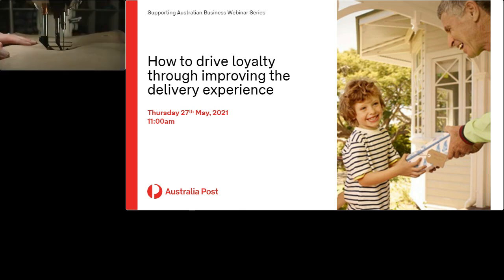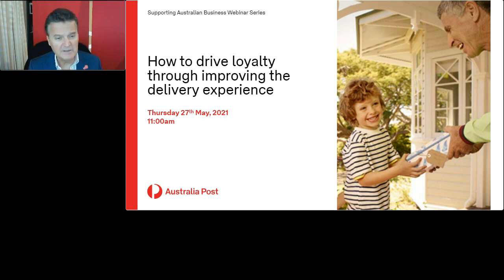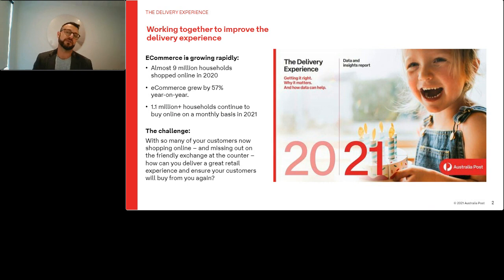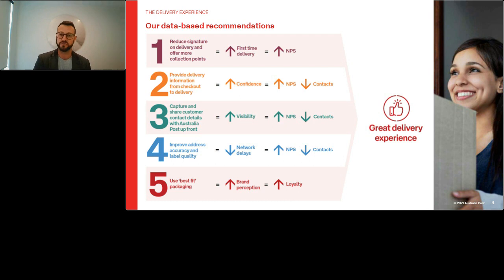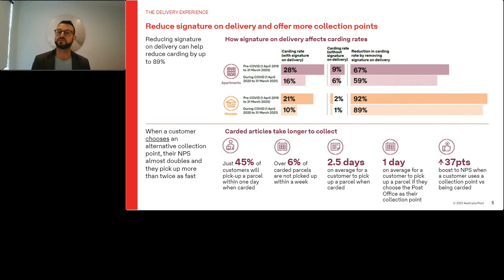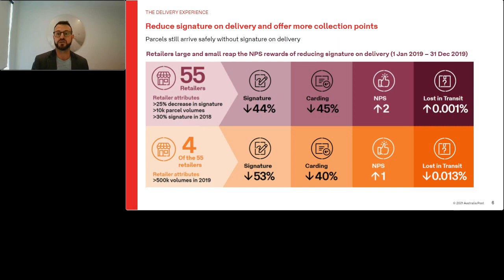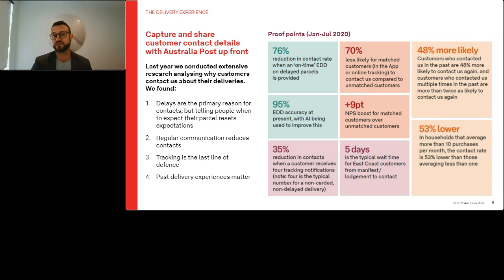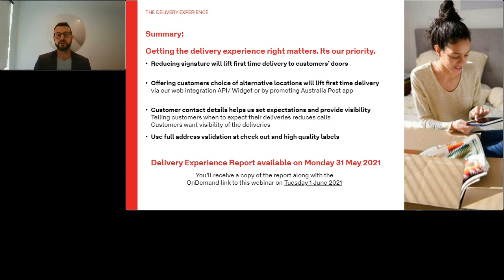How to drive loyalty through improving the delivery experience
With so many shoppers now purchasing items without the friendly face-to-face interactions they're used to, how can you make sure you're giving shoppers a positive experience and encourage them to shop with you again?

In this webinar, Australia Post’s GM of Data Science, Silvio Giorgio, shares key findings from Australia Post’s Delivery Experience report which can help guide businesses as they fine-tune their delivery experience to boost customer satisfaction.

He also reveals compelling data-based insights which demonstrate how doing things such as optimising first-time delivery and managing delivery expectations can significantly impact the customer experience.

Silvio is also joined by Rebecca Chan, Founder & Creative Director from Artisanale Chocolate and Peta Snelson, Owner of Unearthed Crystals for a panel discussion, where they share their first-hand knowledge and experience.